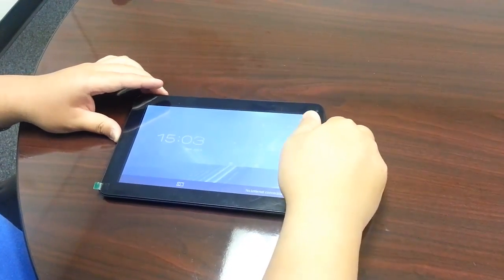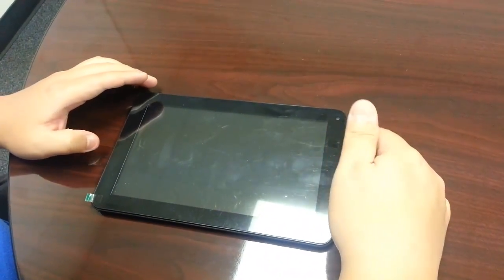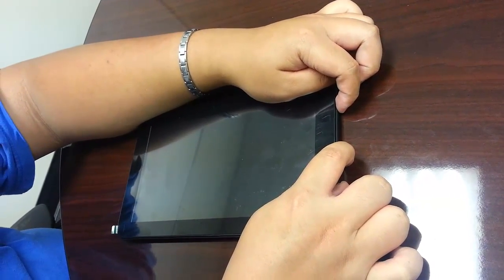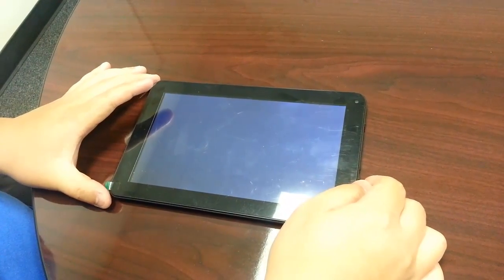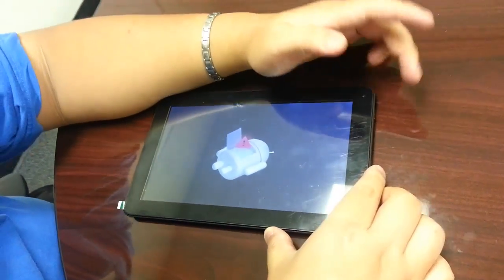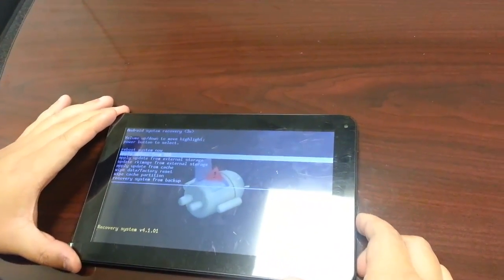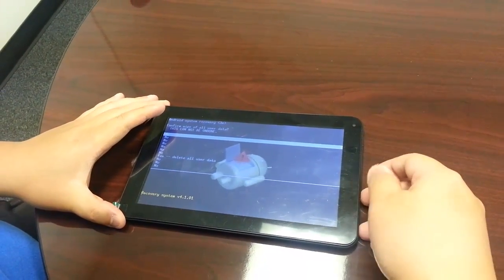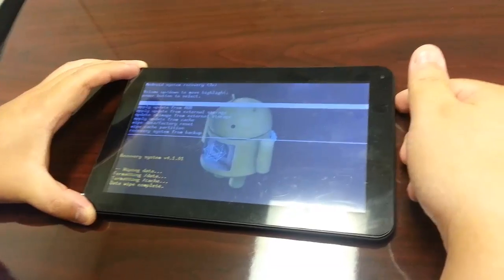How to RESET PASSWORD on D2-727(G) & D2-927G?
In order to reset your password on D2-727(G) & D2-927G, please follow the instruction closely posted on our on FAQ page under Question: "I forgot my password to log in to the system, what should I do?"

** please choose 720p for better quality view experience.